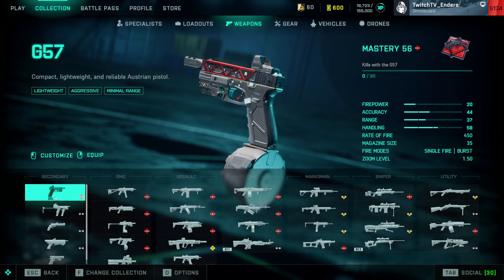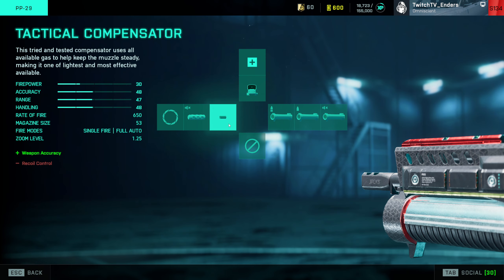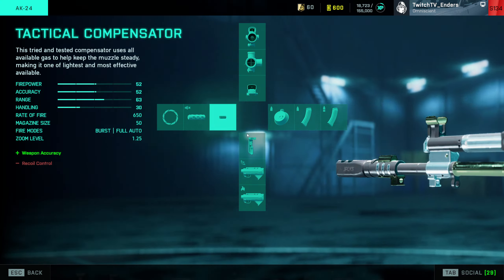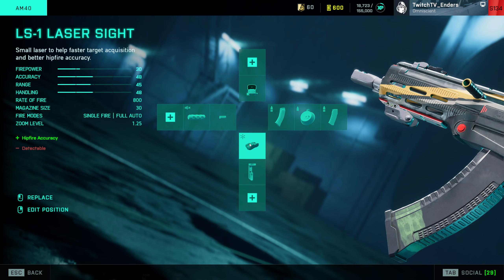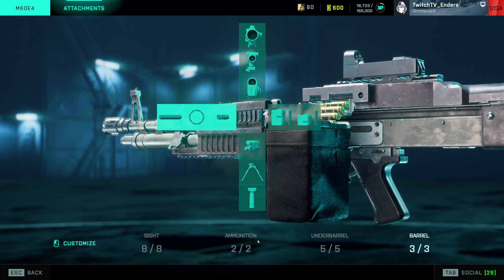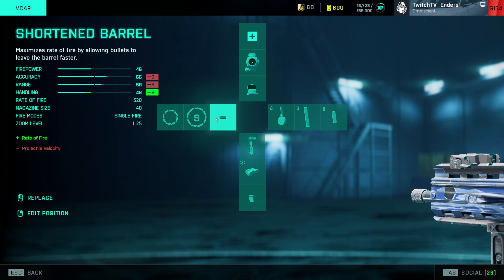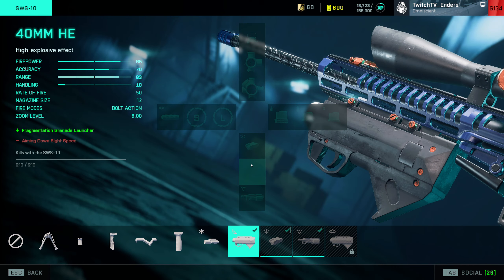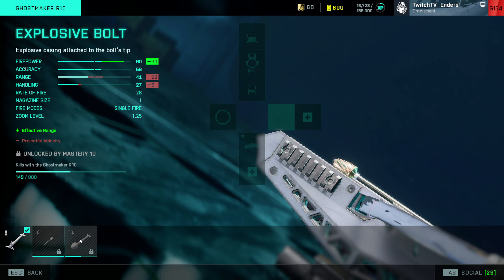Best Setup for EVERY WEAPON in Battlefield 2042 (Season 2 Update 2.1)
Updating my previous video going over every single optimal weapon setup in Battlefield 2042. This video is up to date for Battlefield 2042 Season 2 update 2.1.

PC:
GPU: Asus ROG Strix 3090 OC
CPU: AMD Ryzen 9 5950x
CPU Cooler: ARCTIC Liquid Freezer II 420mm
Case Fans: Noctua NF-A15 HS-PWM
Power Supply: EVGA SuperNOVA G3 850w
Ram: 32GB G.SKILL Trident Z Neo Series DDR4-4000 CL16 (2x16 GB)
Motherboard: Asus ROG X570 Crosshair Hero VIII
Case: Fractal Design Define 7 XL

Peripherals:
Monitor: HP Omen X 27 (1440p, 240hz)
Headset: Beyerdynamic DT 1990 Pro
AMP: Schiit Magni Heresy
DAC: Schiit Modius
Microphone: Shure SM57
Audio Interface: Scarlett Solo 3rd Gen
Facecam: Logitech BRIO
Chair: Herman Miller Aeron (Size B)